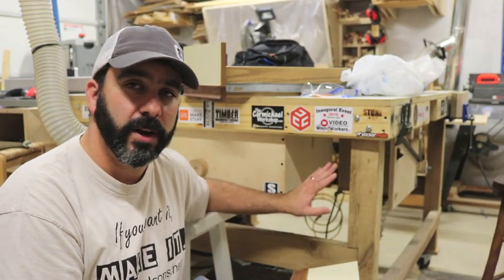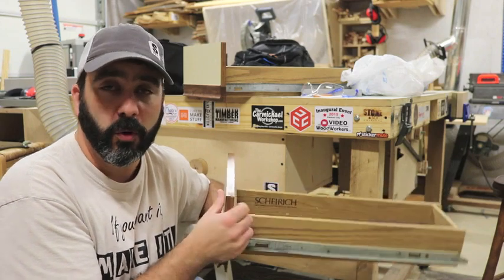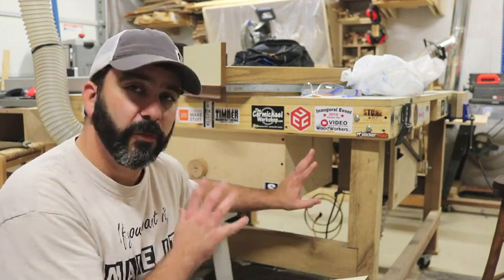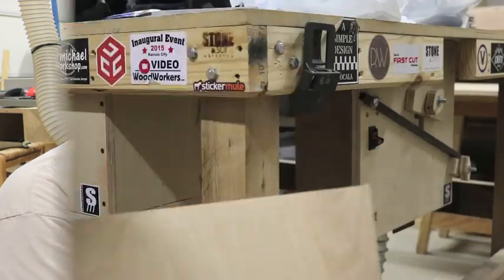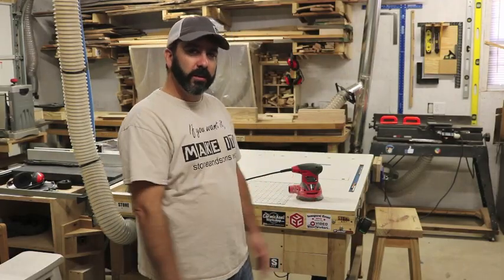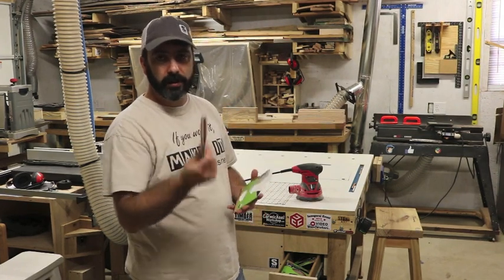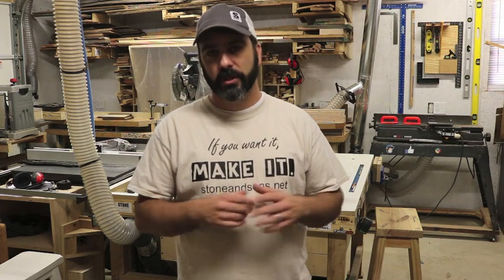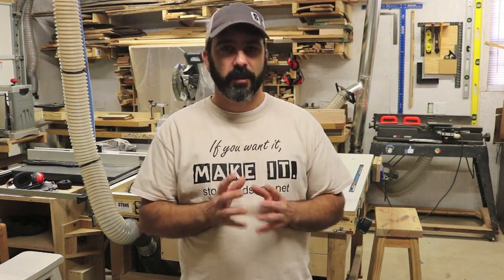Small Shop Organization - Drawers